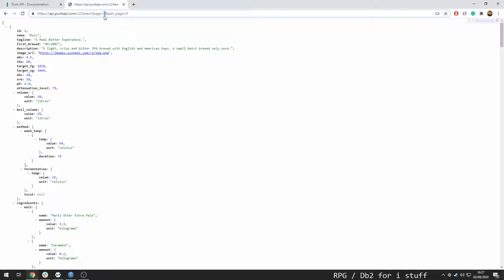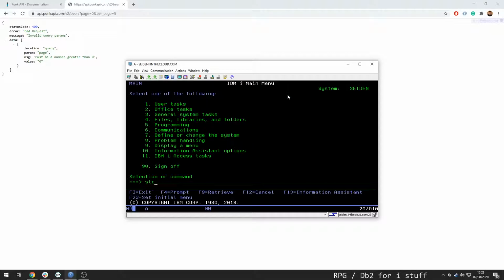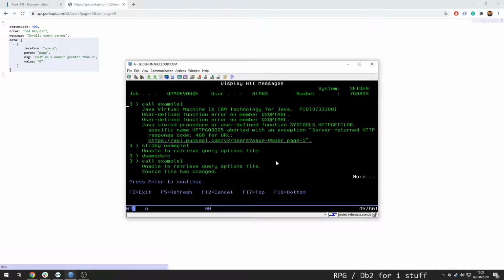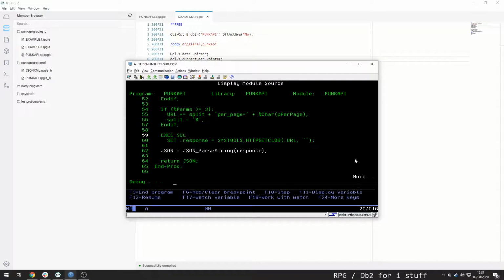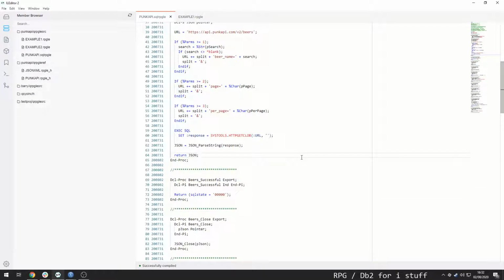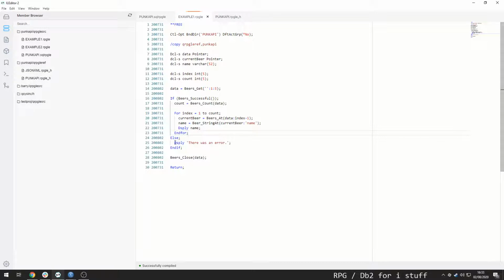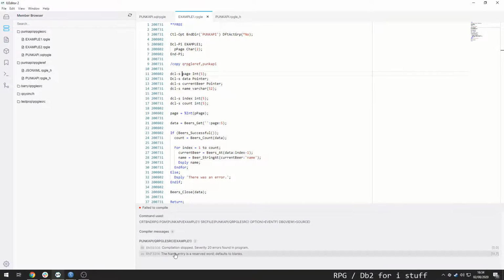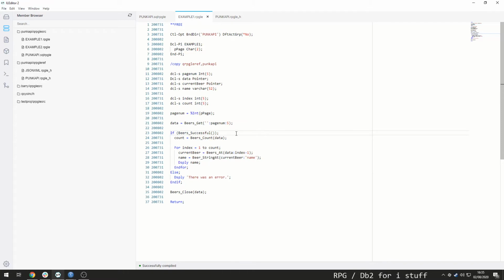RPG SDK Workshop - Error Handling (Part 8)